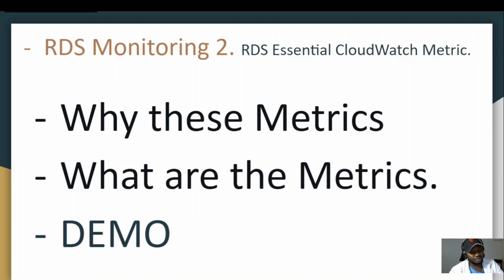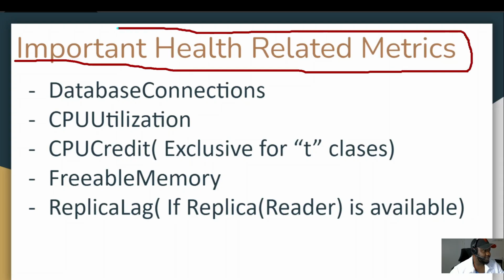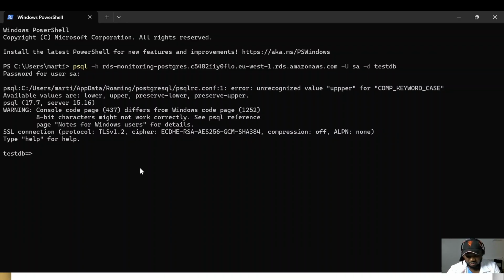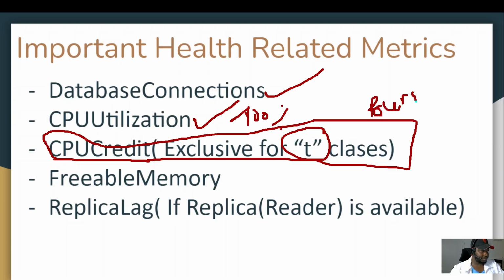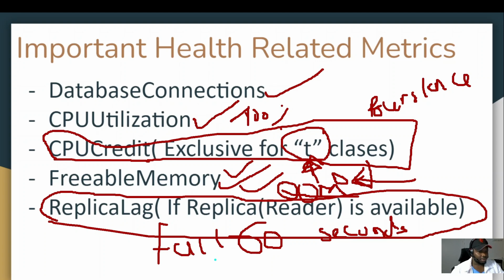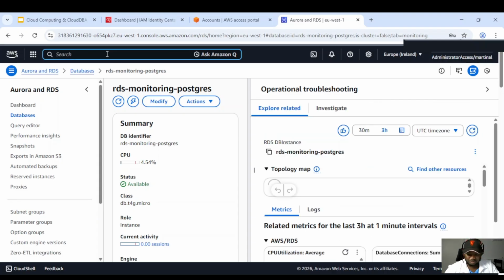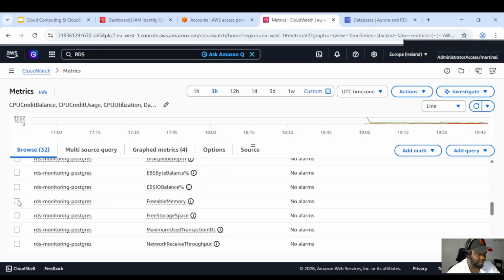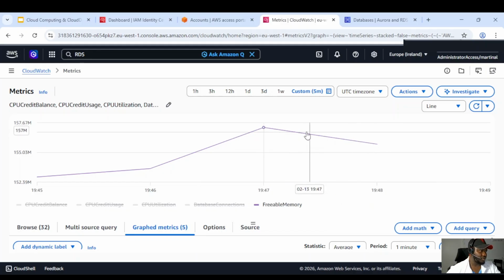4 RDS Metrics You MUST Monitor To Avoid Database Crashes RDS Monitoring Part 2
Is your AWS RDS instance running slow, or are you worried about a sudden crash? In this video, we dive deep into the 4 most critical health metrics you need to monitor to keep your database performing at its peak.

Understanding these metrics is the difference between a seamless user experience and an unexpected 2 AM outage.

In this video, we cover:

CPU Utilization: How to tell when your instance is underpowered.

Freeable Memory: Why "Zero" is the number you should fear most.

CPU Credit Balance: The hidden trap of T-series instances (Burstable Performance).

Database Connections: How to prevent the dreaded "Too Many Connections" error.